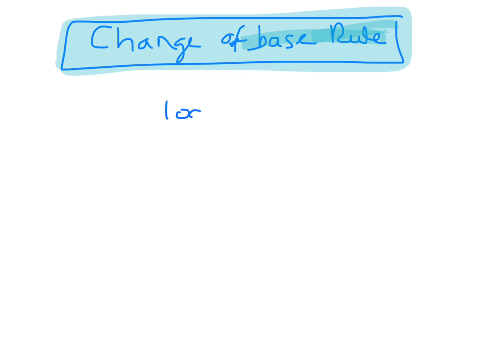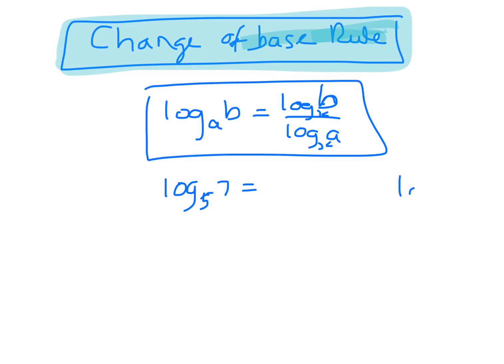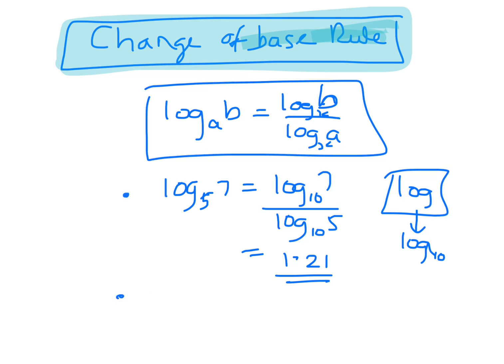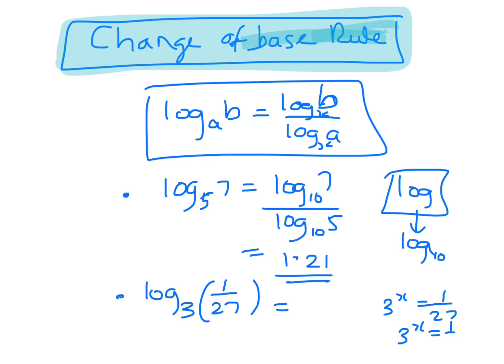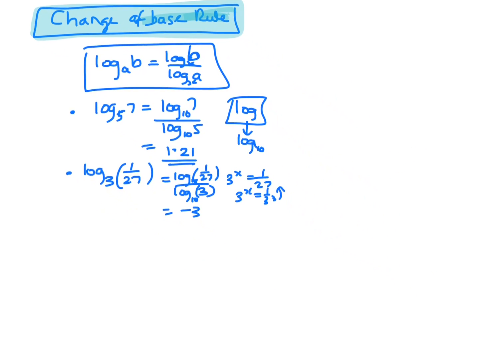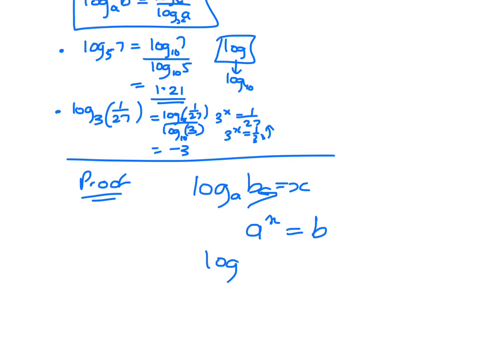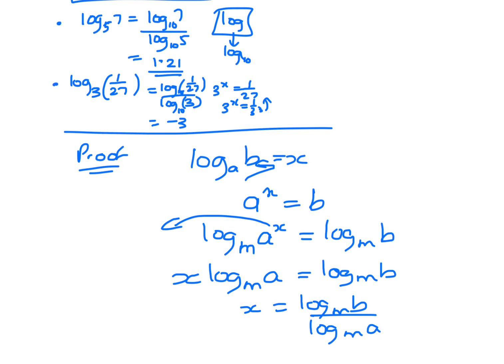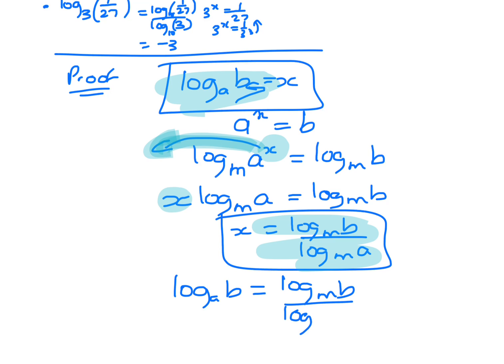Logs Change of Base Rule